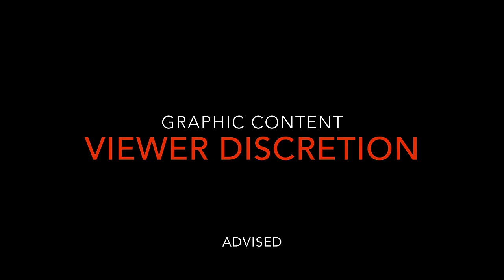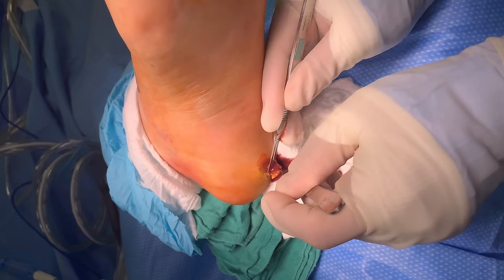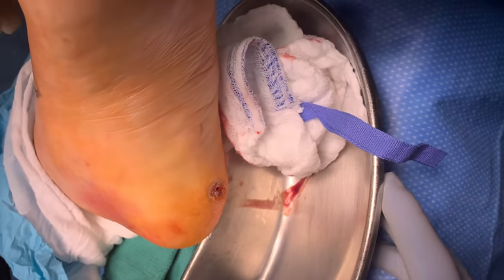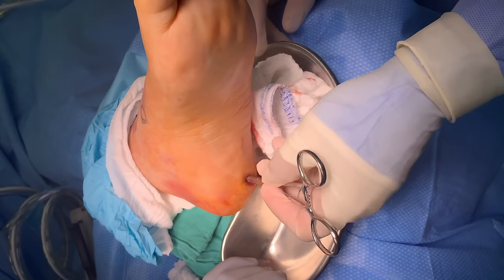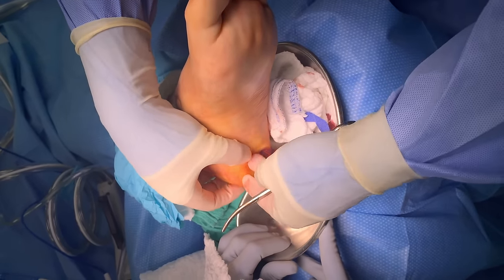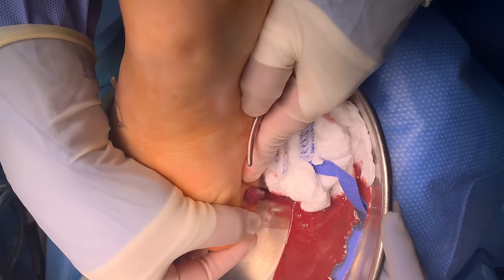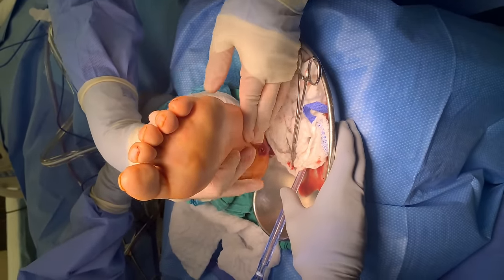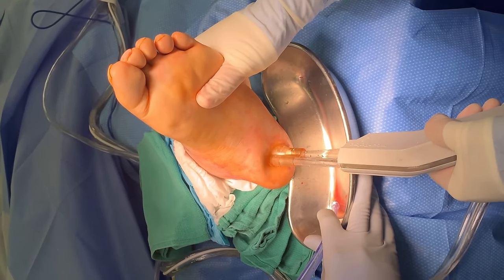Gas Gangrene: Pus Pouring out of a Foot Tampa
This video is about Gas Gangrene: Pus Pouring out of a Foot
Dr. Jairo (@jcpodiatry) drains a massive abscess from the bottom of a foot.  Diabetes and infections do not mix well so please see a podiatrist if you have any type of wound to your foot.